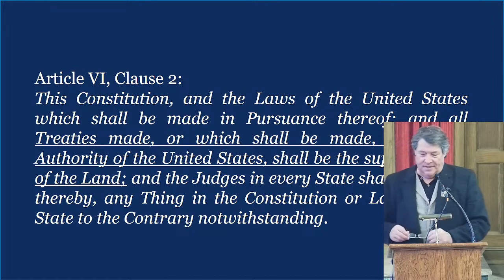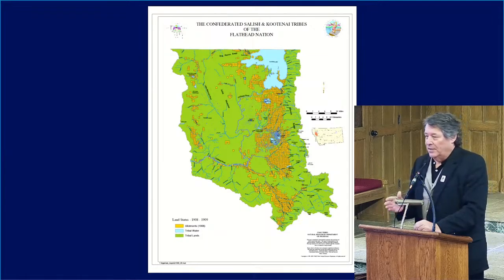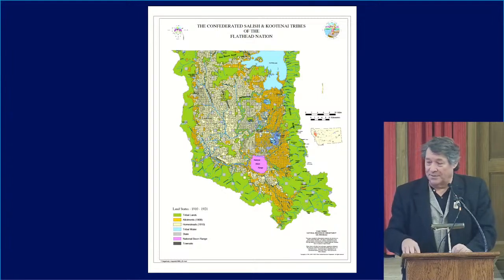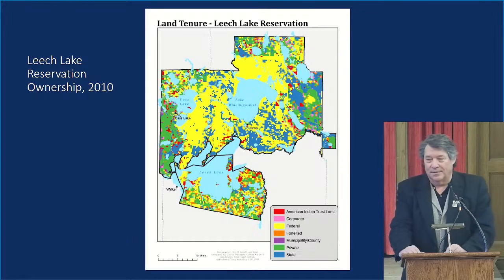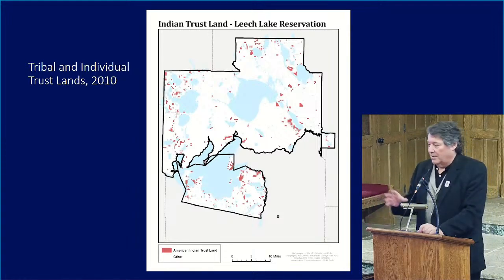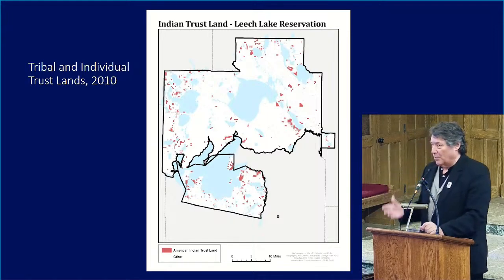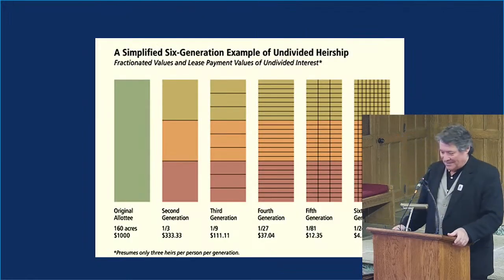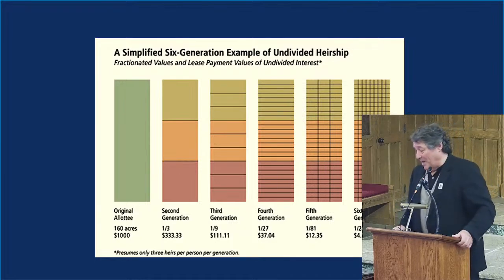Sunday Forum March 3, 2024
March 3, 10:00–10:50 a.m.

History and Current Status of Native Lands

A discussion on the loss and current status of Indian lands both nationally and more specifically in Minnesota.

Cris Stainbrook, President of the Indian Land Tenure Foundation for the past 22 years. The focus of the Foundation is to restore lost lands to Native ownership, management and control.